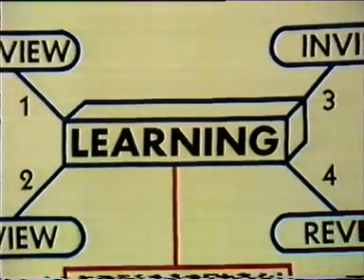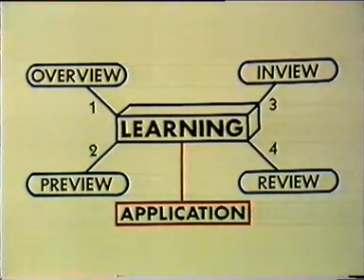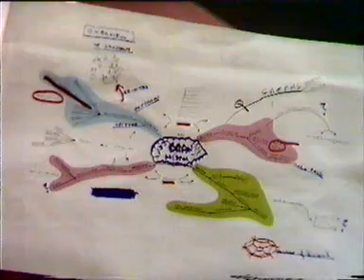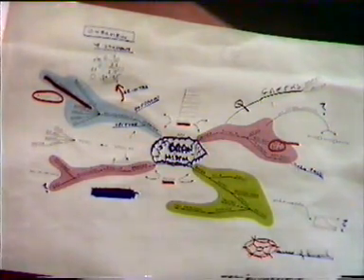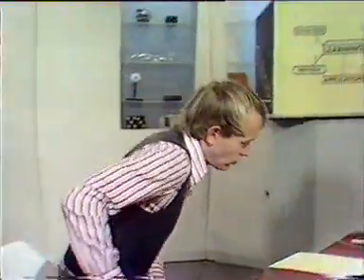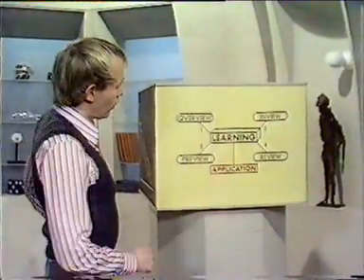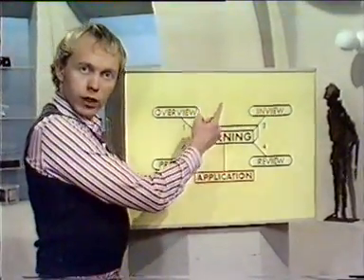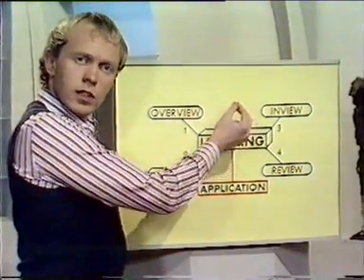Use Your Head Episode 8 Part 1 - Keep It Together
Presented by Tony Buzan. BBC. 1974.